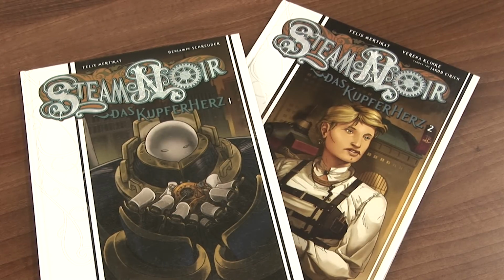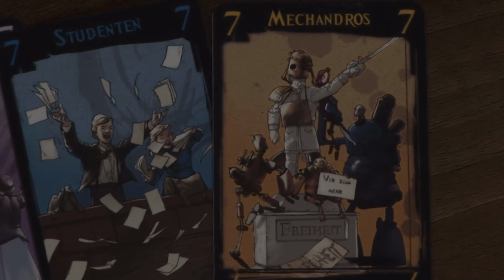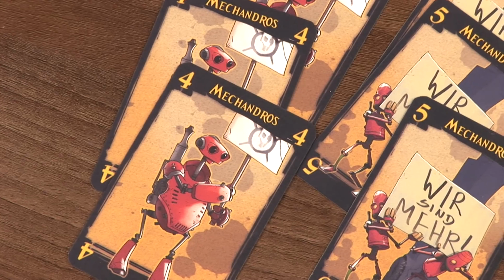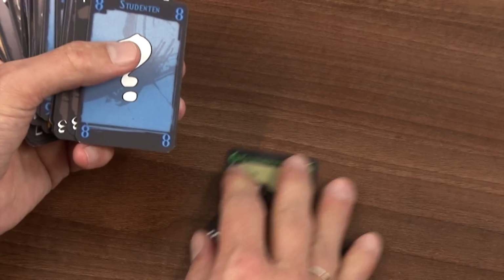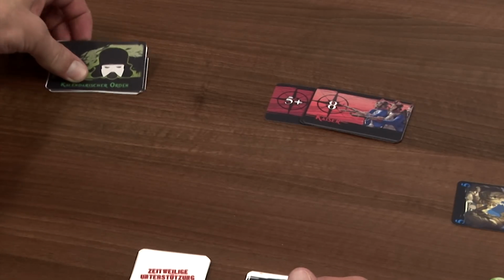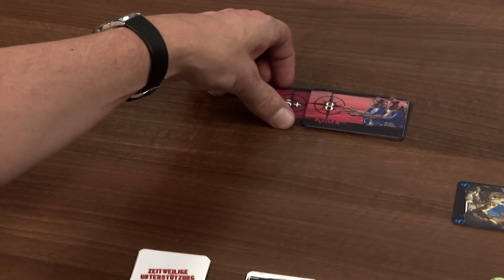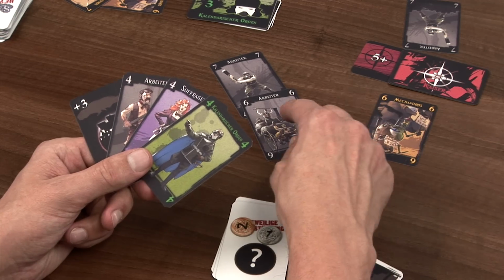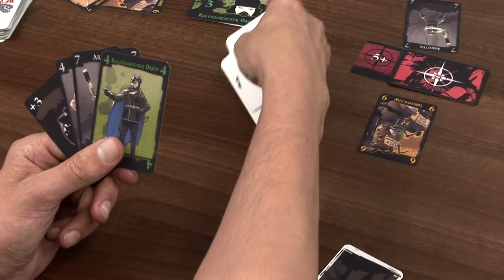Steam Noir: Revolution rules and how to play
The English version of our introdution imnto gameplay and rules of Steam Noir: Revolution. I am personally responsible for any weird English, bad pronounciation, and so on. Platform to back this (worldwide) can be found here: